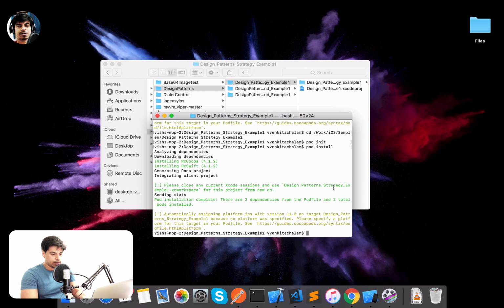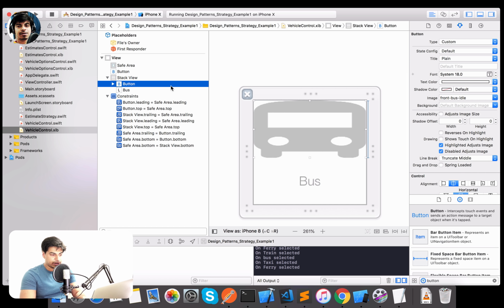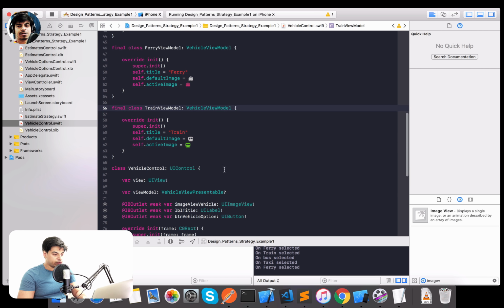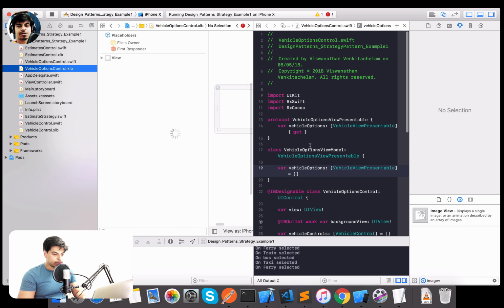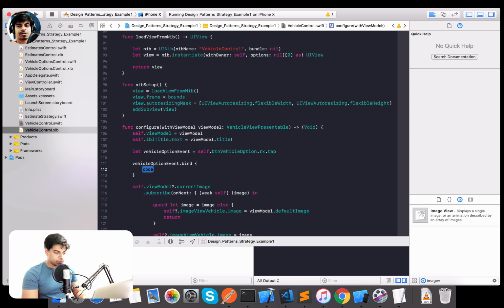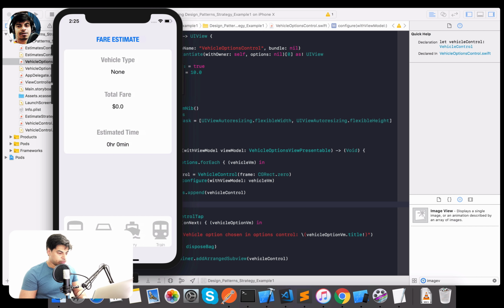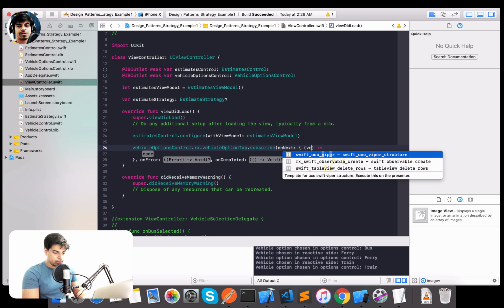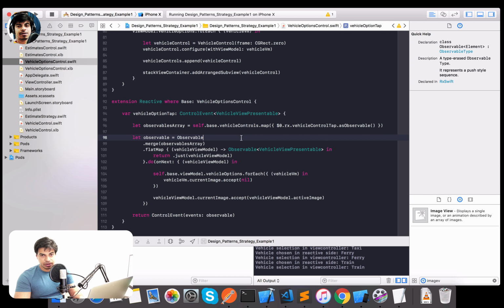RxSwift Reactive Extension in a Custom UIControl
Liking my tutorial content? Feeling like buying me a coffee ☕ (I love coffee)? This link will help 🙂

Have you ever wondered how a Label or TextField or any other control which supports RxSwift binding works with rx extension.

Eg: texField.rx.text.bind { }

This works by extending the Reactive part of RxSwift and RxCocoa.

So today's tutorial is to help you understand the basics of setting up the reactive extension so that you can use to it extend your feature in a reactive way for your custom control or any other utility class.